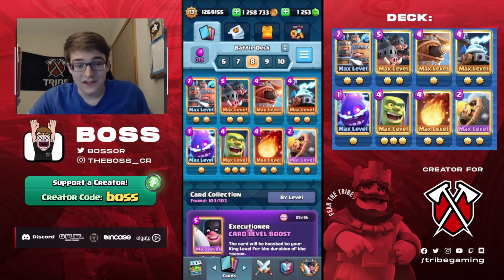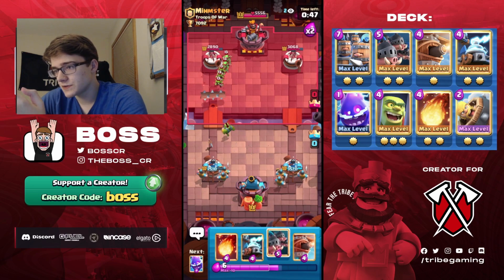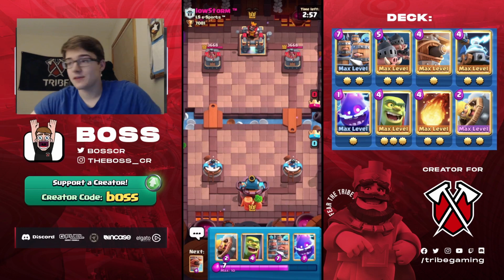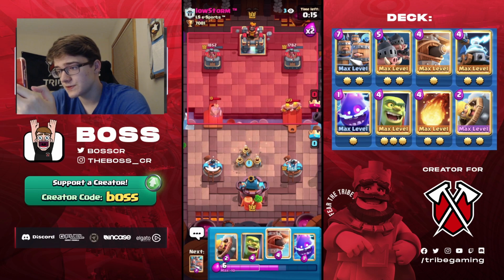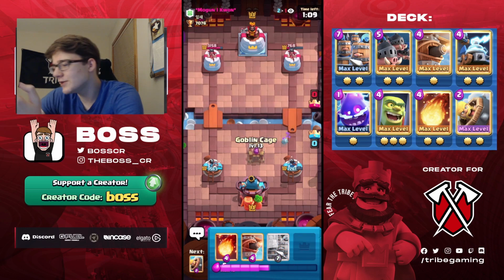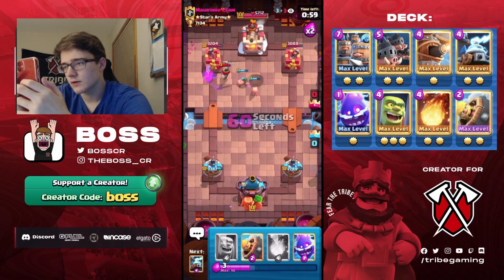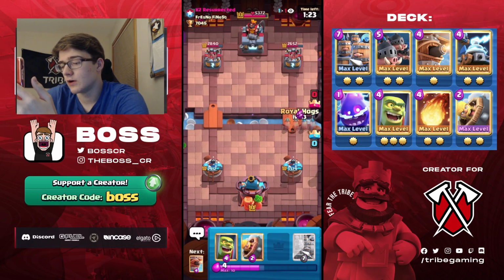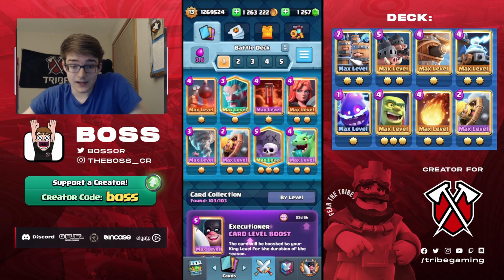ROYAL HOGS are SO BROKEN NOW! - CLASH ROYALE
In today's video I will be pushing ladder using recruits royal hogs! This deck is better than it's ever been right now since royal hogs got a 6% damage buff and drill cycle got nerfed which was the hardest counter to this deck.